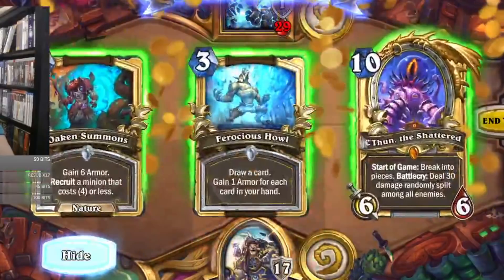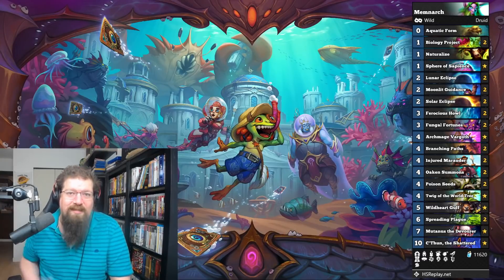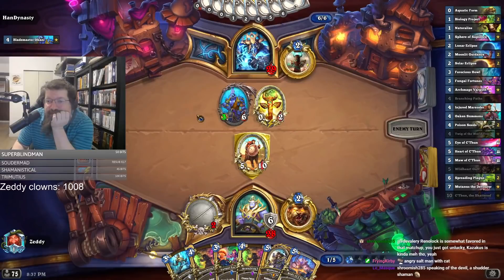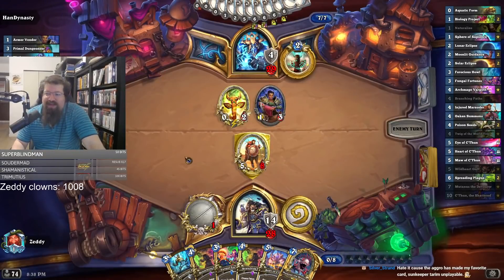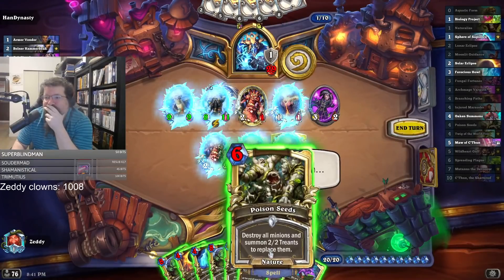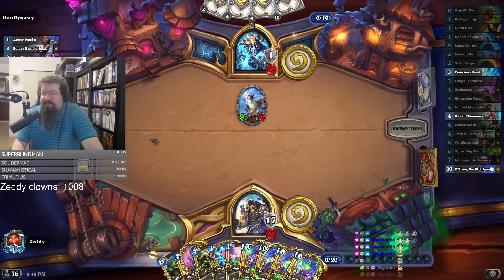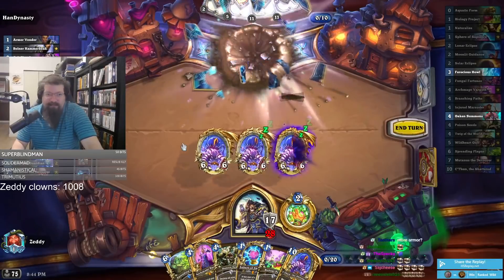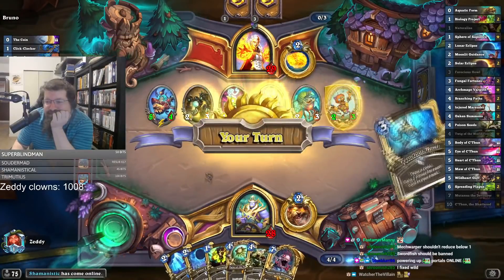This deck is SO MUCH fun and got me LEGEND! C'thun Druid is INCREDIBLE!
Today I highlight my favorite Wild deck C’thun Druid.

Deck code: AAEBAZICCOkBm+gC1pkDj84Dv+ADpu8DiYsErsAEC4oOoM0CntIChOYCv/ICj/YC5boDieADiuAD1OgDr4AEAA==